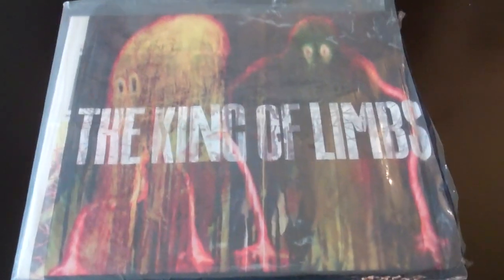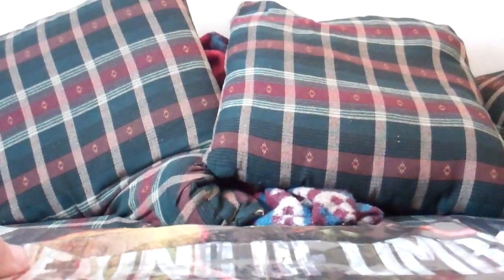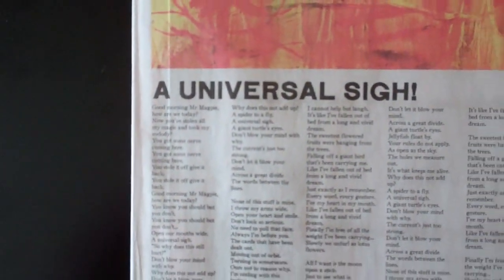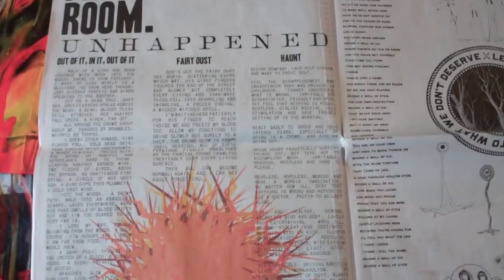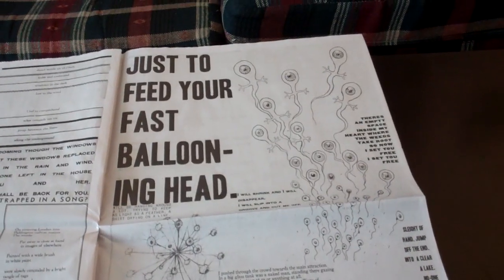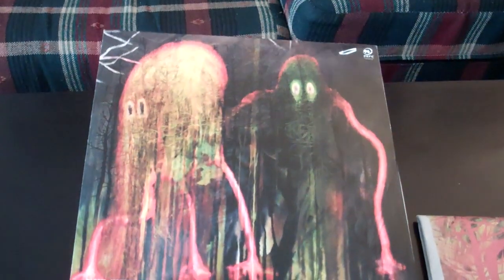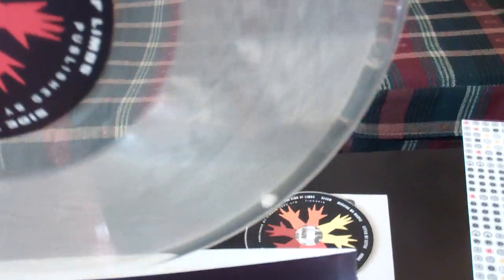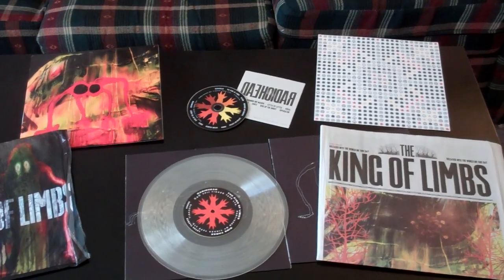Radiohead's "The King of Limbs - Newspaper Edition" [Detailed Unboxing]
A detailed overview of this amazing collector's item. A must own for any Radiohead fan! There are many others like it... but this one is mine. ;)

Curious as to how this amazing record sounds on vinyl? Take a peek at the HD video/audio capture I did